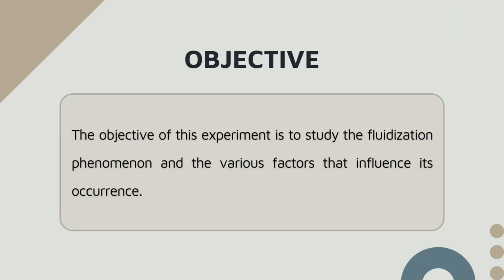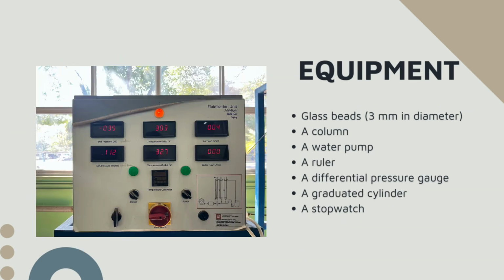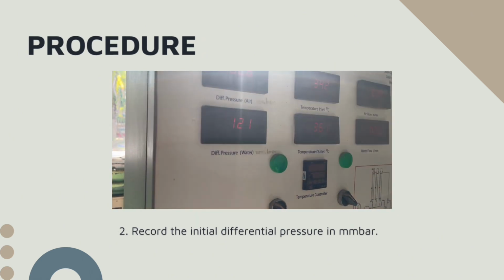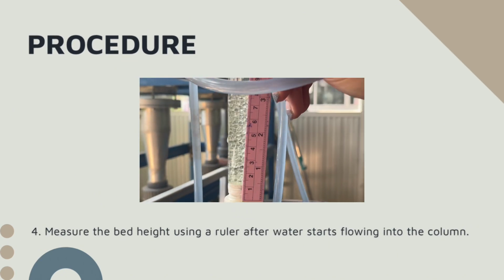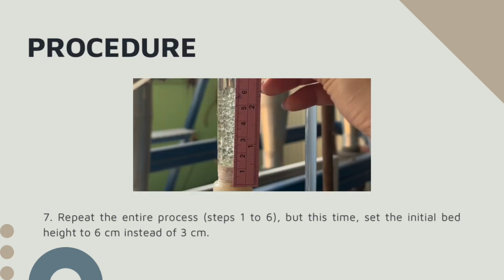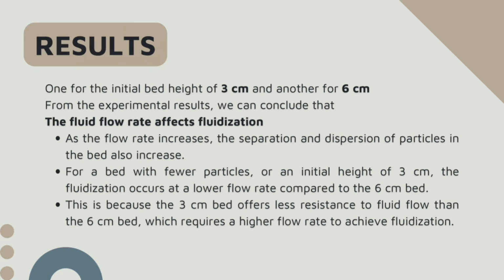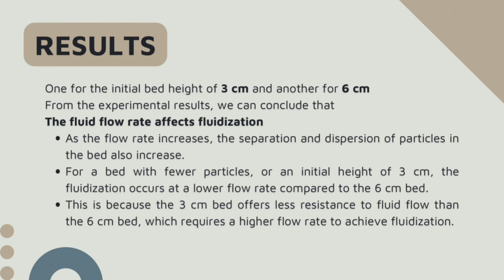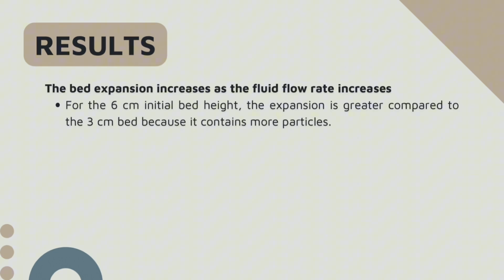Fluidization group6 sec2